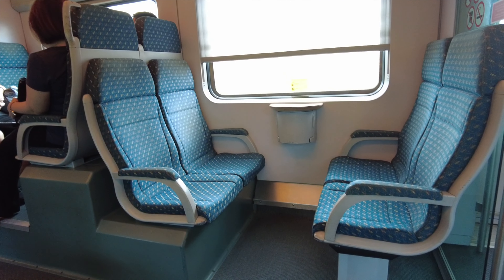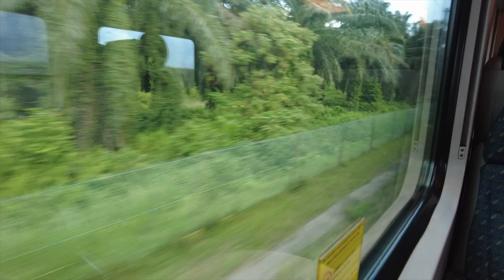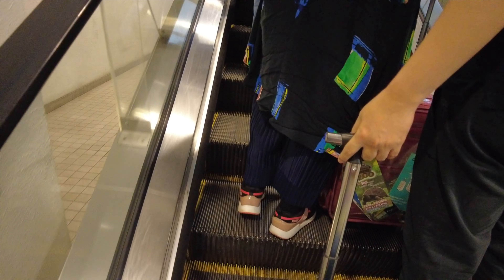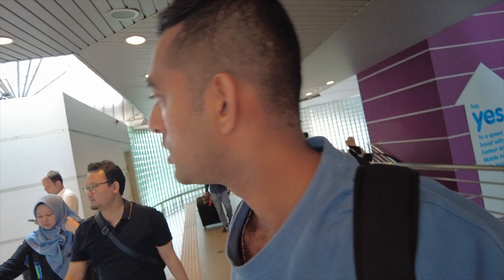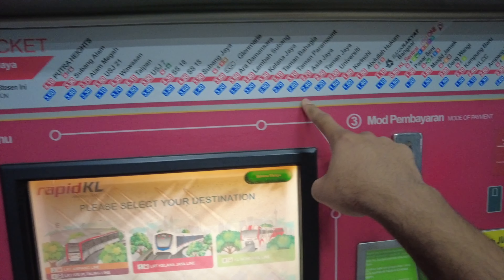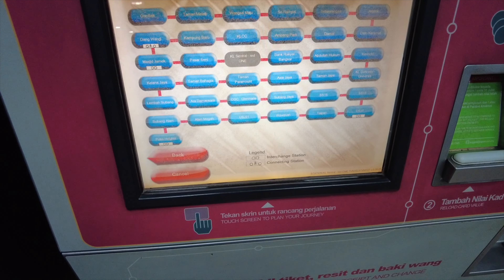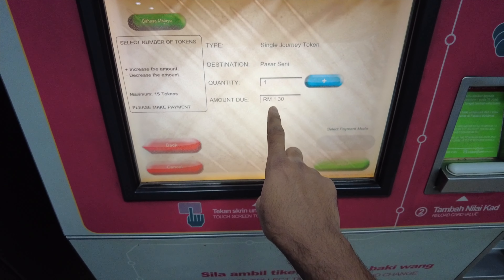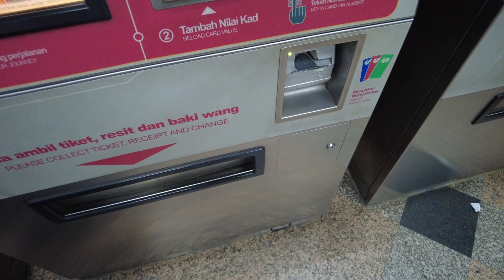FIRST IMPRESSIONS - KUALA LUMPUR MALAYSIA 🇲🇾 .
So I officially made it to my country number 15/197 that is Kuala Lumpur Malaysia 🇲🇾 . My first day here and got my visa on arrival which did take a lot of time as they did not have a computer system and I took a train to the city centre and checked into my hotel in chinatown . The train was a 30 minute ride from airport to the KL Sentral station then change to Local MRT . The cost of my ticket from airport to KL Sentral was 50 MYR which is 10 USD and I think its quite cheap as the taxis charge a lot and its the most convenient transport if you are back packer . But the local MRT was the cheapest and easiest way to travel.

Please sit back and enjoy the video as I take you through Kuala Lumpur on a train journey.